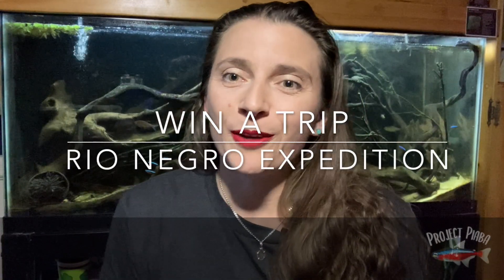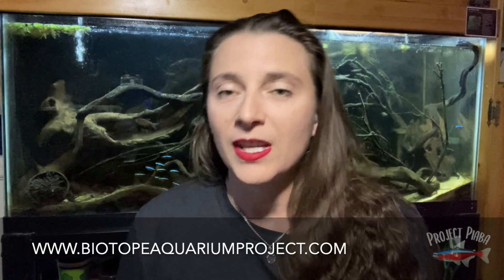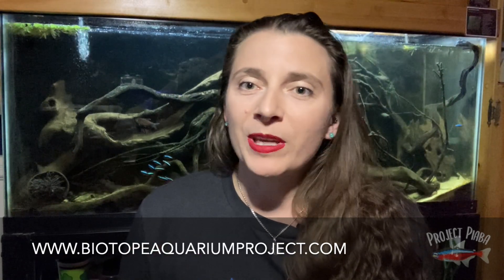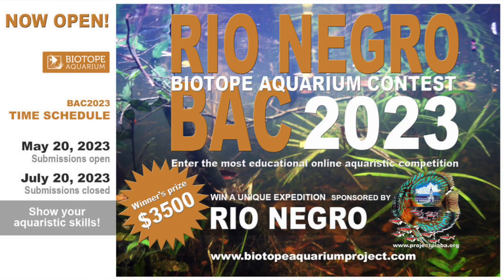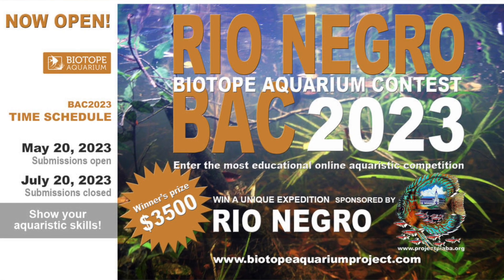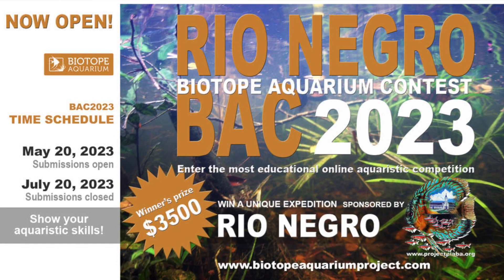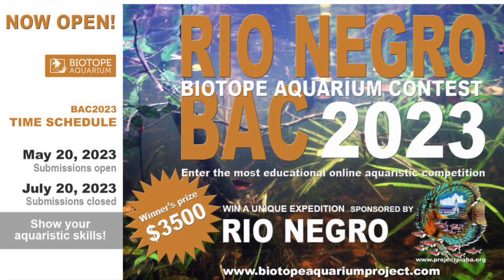Win a Spot on the Rio Negro Expedition!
Check out this awesome opportunity to win a spot on the Project Piaba Rio Negro Expedition! Build your own Rio Negro Biotope Aquarium and enter the Biotope Aquarium Contest for a chance to see the real thing in real life!